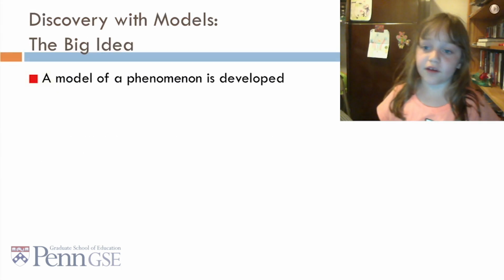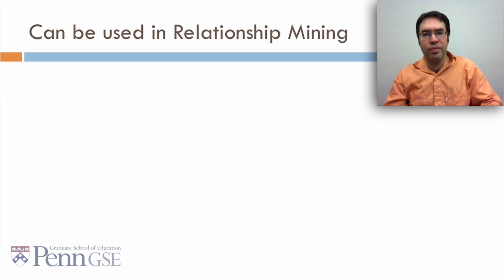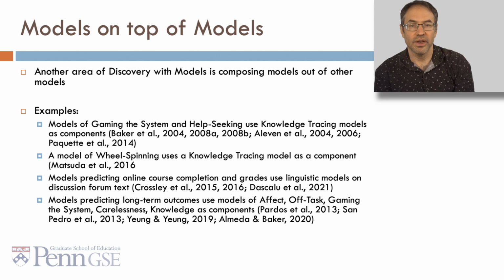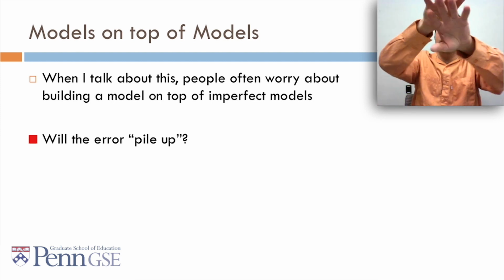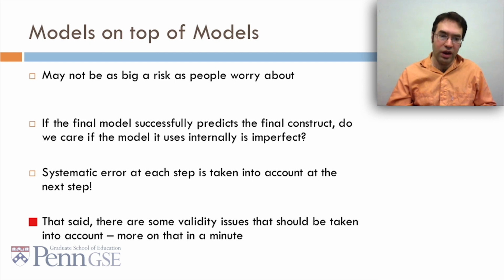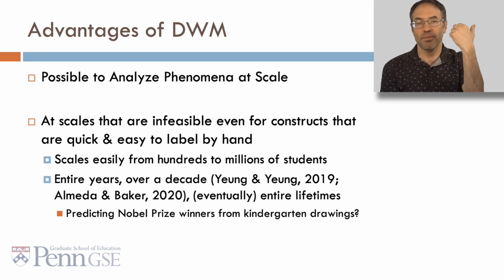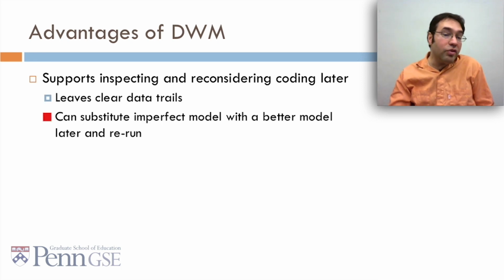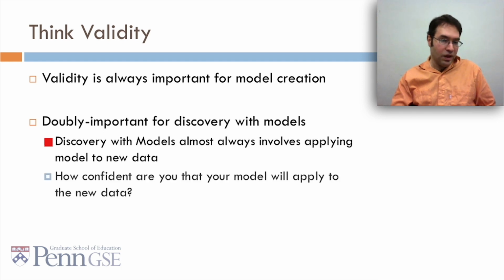Discovery with Models. BDE1x 2023 8 1v1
Discovery with Models. From Big Data and Education.